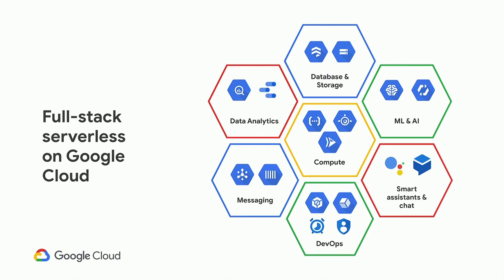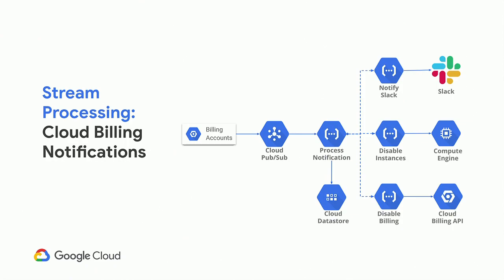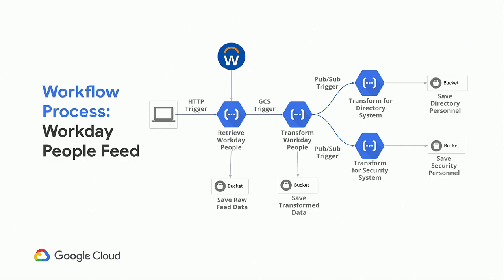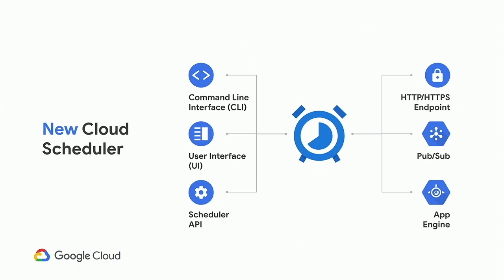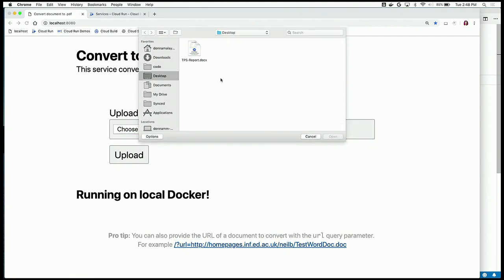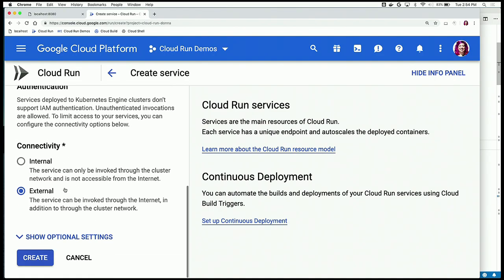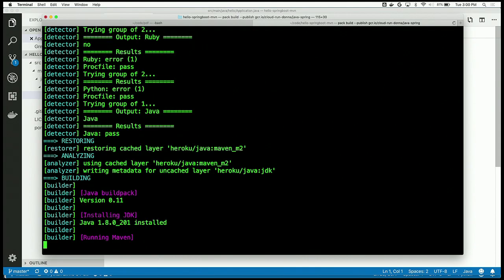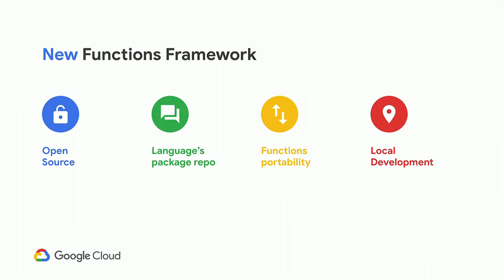Serverless on Google Cloud (Cloud Next '19)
Google Cloud enables developers to build full-stack serverless applications using the best tools for the job. In this session, Oren Teich, Director of Product for serverless will talk about Google’s vision, new product developments and customer success stories. Join the session to learn how App Engine, Cloud Functions, serverless containers, Knative and other serverless offerings enable you to build applications that automatically scale from zero to infinity - without having to worry about managing the underlying infrastructure.

Speaker(s): Oren Teich, Donna Malayeri, Eric Simons, Lukas Karlsson,

Session ID: SPTL108
fullname:Oren Teich;